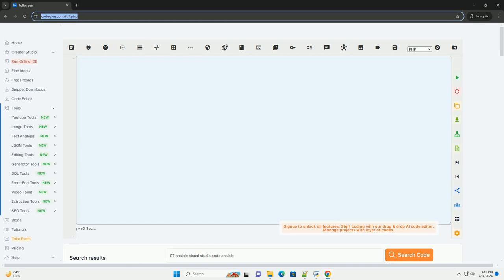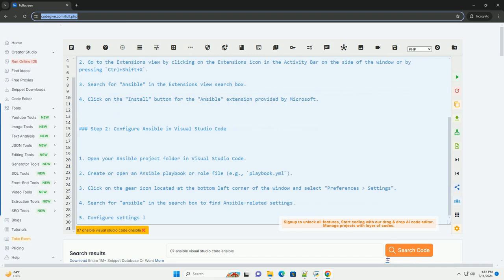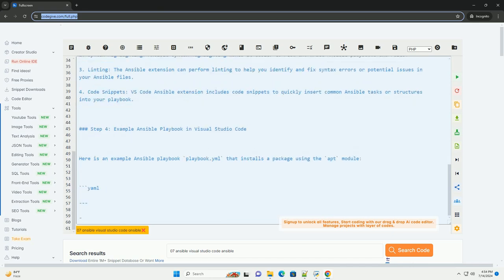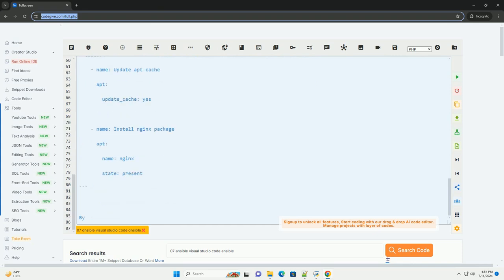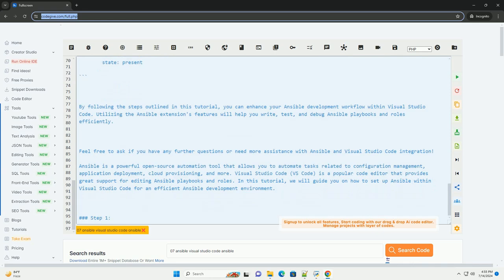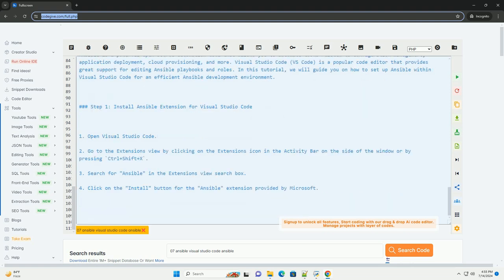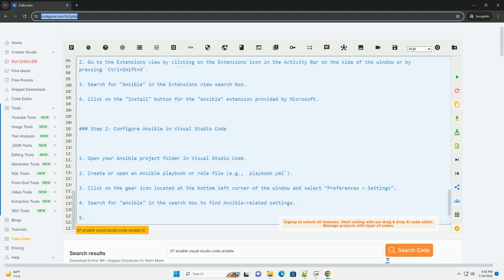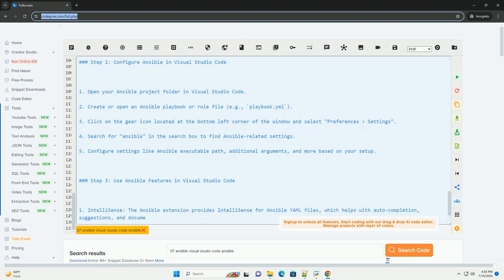07 ansible visual studio code ansible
ansible is a powerful open-source automation tool that allows you to automate tasks related to configuration management, application deployment, cloud provisioning, and more. visual studio code (vs code) is a popular code editor that provides great support for editing ansible playbooks and roles. in this tutorial, we will guide you on how to set up ansible within visual studio code for an efficient ansible development environment.

### step 1: install ansible extension for visual studio code

1. open visual studio code.
2. go to the extensions view by clicking on the extensions icon in the activity bar on the side of the window or by pressing `ctrl+shift+x`.
3. search for "ansible" in the extensions view search box.
4. click on the "install" button for the "ansible" extension provided by microsoft.

### step 2: configure ansible in visual studio code

1. open your ansible project folder in visual studio code.
2. create or open an ansible playbook or role file (e.g., `playbook.yml`).
3. click on the gear icon located at the bottom left corner of the window and select "preferences  settings".
4. search for "ansible" in the search box to find ansible-related settings.
5. configure settings like ansible executable path, additional arguments, and more based on your setup.

### step 3: use ansible features in visual studio code

1. intellisense: the ansible extension provides intellisense for ansible yaml files, which helps with auto-completion, suggestions, and documentation of ansible modules and parameters.
2. syntax highlighting: ansible syntax highlighting makes it easier to read and write ansible playbooks and roles.
3. linting: the ansible extension can perform linting to help you identify and fix syntax errors or potential issues in your ansible files.
4. code snippets: vs code ansible extension includes code snippets to quickly insert common ansible tasks or structures into your playbook.

### step 4: example ansible playbook in visual studio code

here is an ex ...